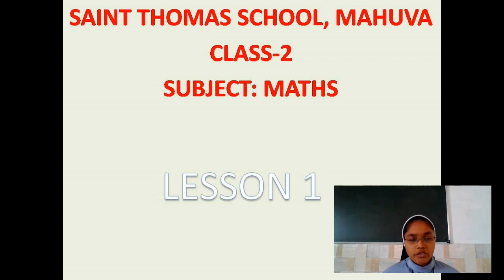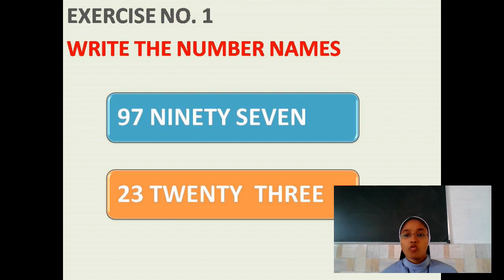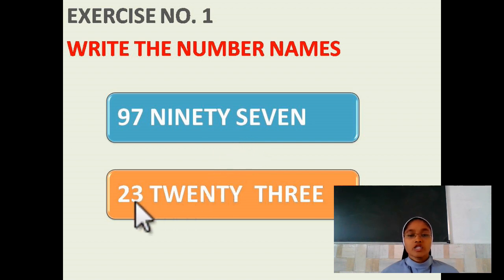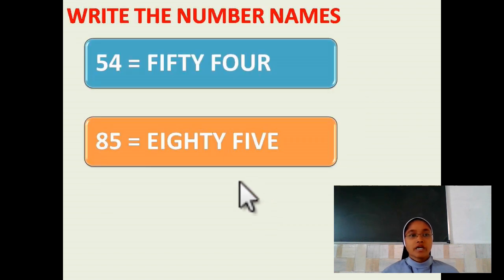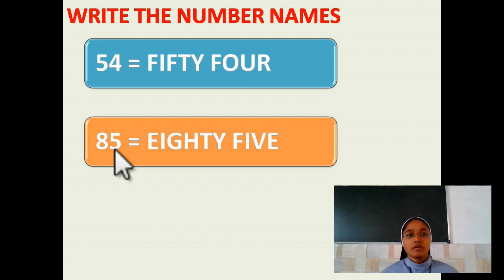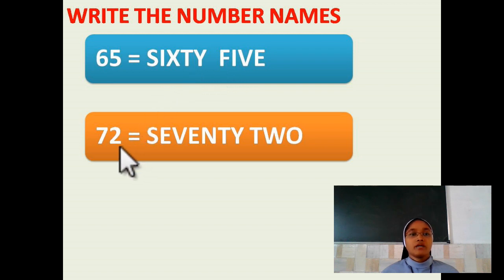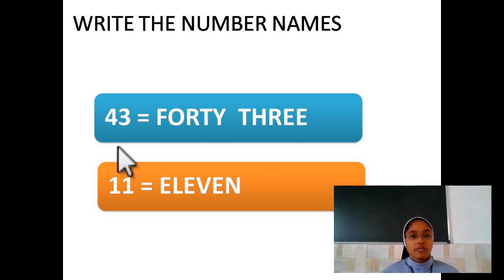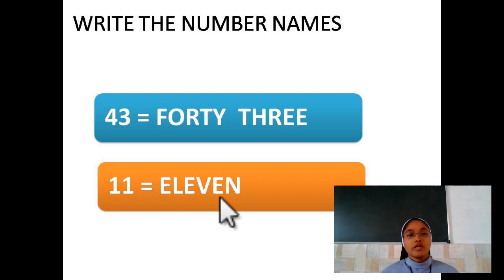STANDARD:-2 SUBJECT:-MATHS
STD:-2 SUB:-MATHS